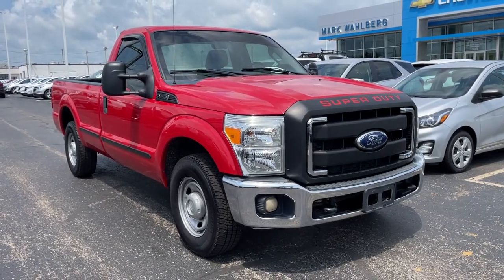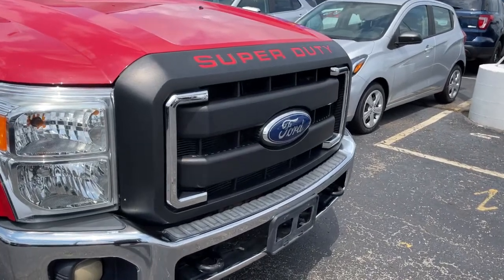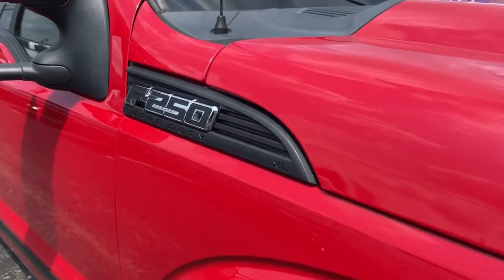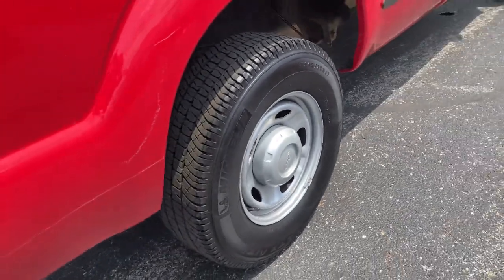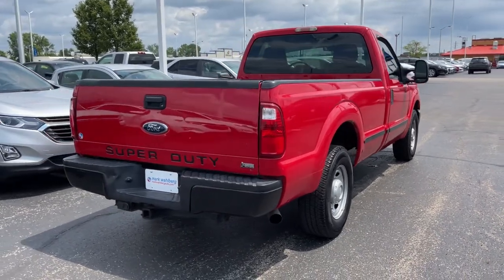2011 Ford F-250SD Columbus, London, Springfield, Hilliard, Dublin, OH PCAB52663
Vermillion Red Used 2011 Ford F-250SD available in Columbus, Ohio at Mark Wahlberg Chevrolet. Servicing the London, Springfield, Hilliard, Dublin, OH area.

Clean CARFAX. ABS brakes, Cruise Control, Electronic Stability Control, Low tire pressure warning, MyKey, Order Code 600A, Radio: AM/FM Stereo/Single-CD/MP3 Player, Traction control, XL Value Package.brbrOdometer is 3738 miles below market average!brbrFord F-250SD 2011 Vermillion Red 2D Standard Cab 6.2L V8 EFI SOHC 16V Flex FuelbrbrReviews:br  * Impressive towing capabilities, wide range of configurations, refined ride quality. Source: EdmundsbrbrbrPURE PRICED FOR A QUICK SALE! All vehicles come with a complete safety inspection, full detail, 1 FREE OIL CHANGE, free 100 point inspection, FREE TANK OF GAS with delivery of this vehicle. Price does not include tax, title, and license or dealer fee. Vehicle located at Mark Wahlberg Chevrolet. INTERESTED, BUT NOT READY YET? That is okay... we never want to rush you at Mark Wahlberg Chevrolet. SAVE THIS VEHICLE to your MyAutoTrader. You will be updated of any future price savings and specials. It is real simple... Click SAVE THIS CAR above the main vehicle photo on the right or look for the star. SIGNING UP IS FREE: At the top right corner of this page, LOOK for the MyAutoTrader logo. Click SIGN UP and you are in...YOU CAN THANK US LATER, BY BUYING YOUR NEXT VEHICLE AT MARK WAHLBERG CHEVROLET!brbrAwards:br  * 2011 KBB.com Brand Image Awards
GVWR: 9,800 lb Payload Package,Order Code 600A,XL Value Package,2 Speakers,AM/FM radio,AM/FM Stereo w/Digital Clock,Radio: AM/FM Stereo/Single-CD/MP3 Player,Air Conditioning,Power steering,Traction control,4-Wheel Disc Brakes,ABS brakes,Dual front impact airbags,Dual front side impact airbags,Front anti-roll bar,Front wheel independent suspension,Low tire pressure warning,Overhead airbag,Passenger cancellable airbag,Brake assist,Electronic Stability Control,MyKey,Cruise Control,Rear step bumper,Front reading lights,Outside temperature display,Passenger vanity mirror,Tachometer,Telescoping steering wheel,Tilt steering wheel,Heavy Duty Vinyl 40/20/40 Split Bench Seat,Front Center Armrest w/Storage,17 Argent Painted Steel Wheels,Variably intermittent wipers,3.73 Axle Ratio